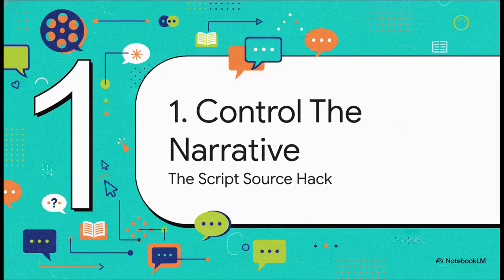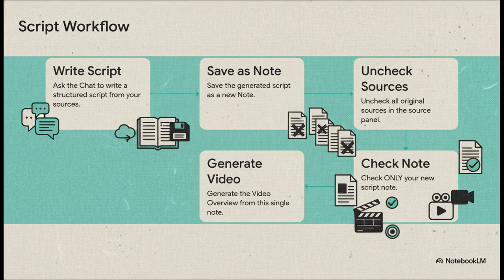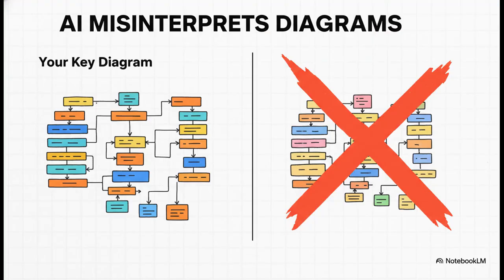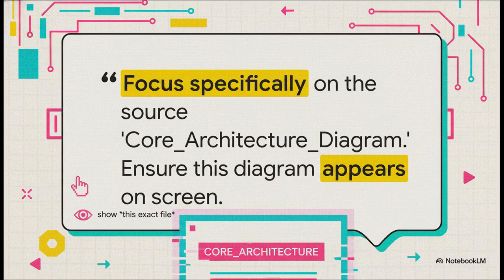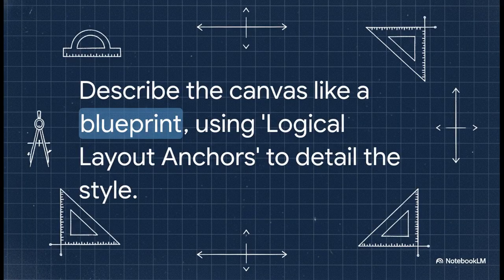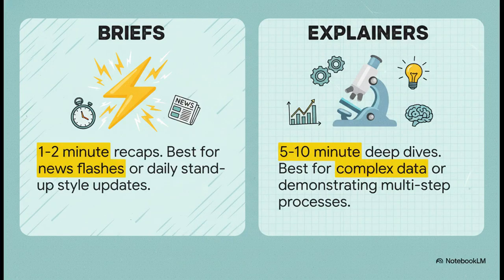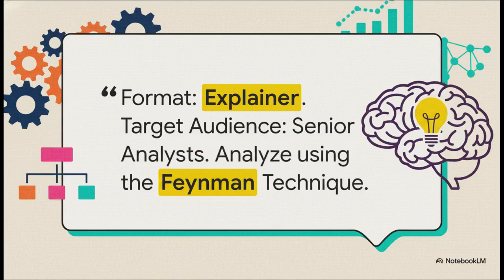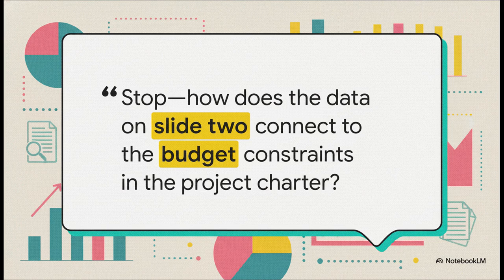December 18, 2025